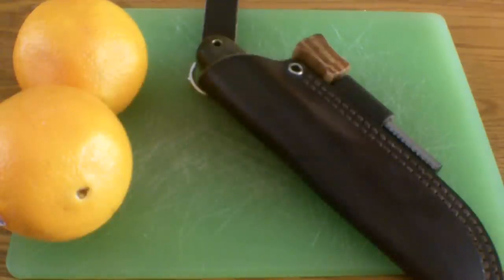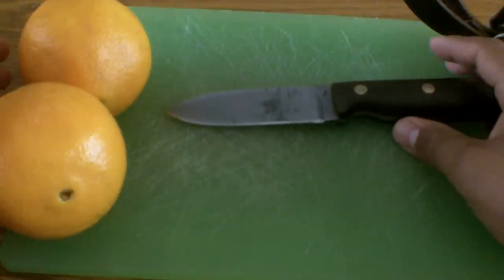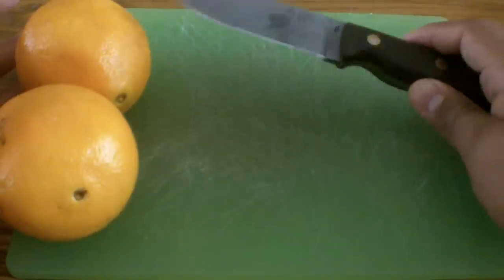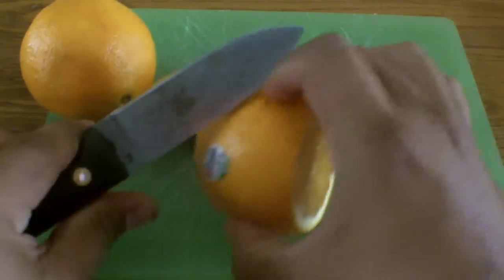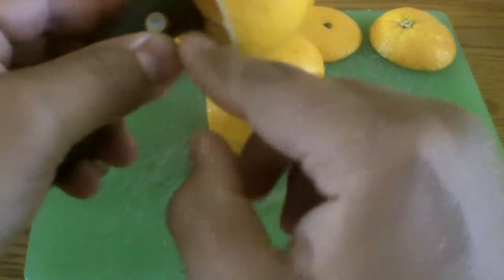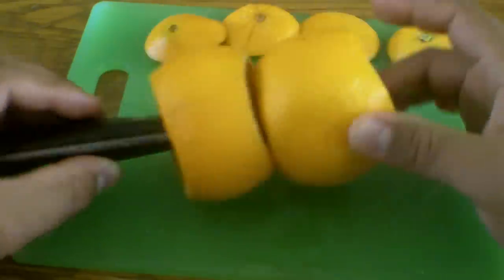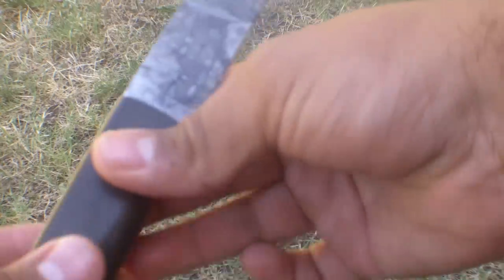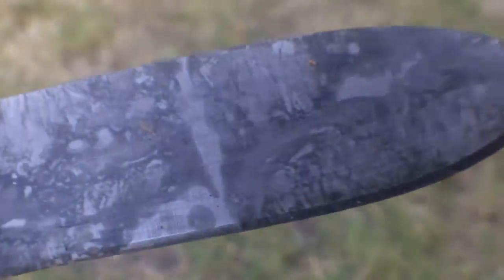Using oranges to put a patina on your bushcraft knife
In this video I show you how to force a patina on your knife using oranges.